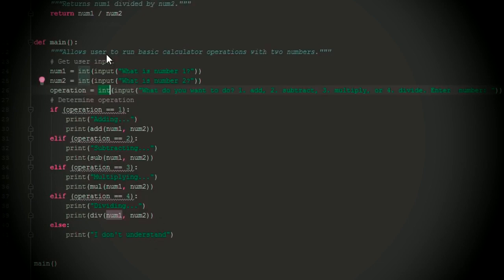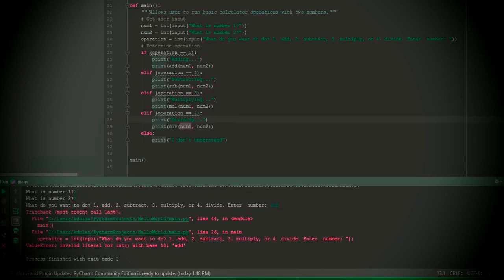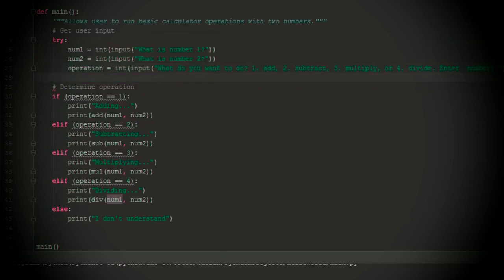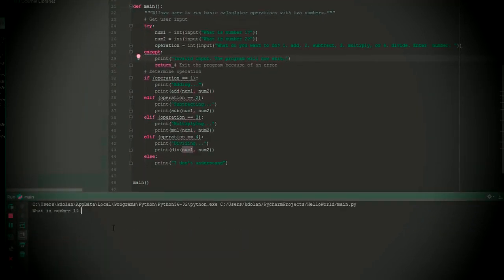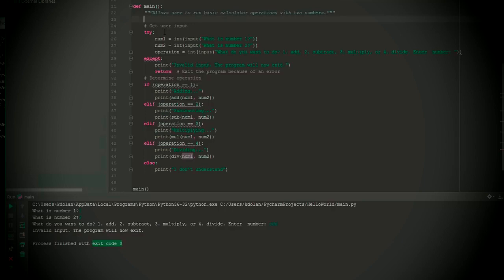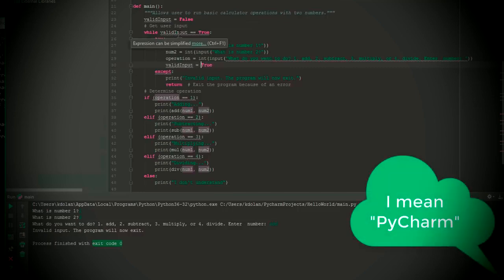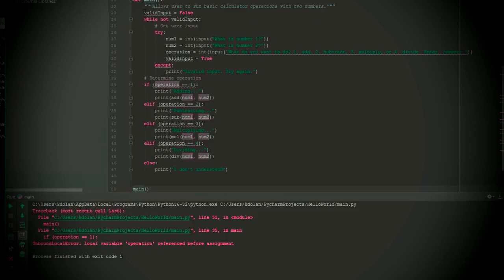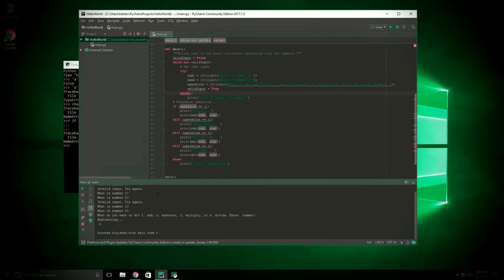python 教學 235